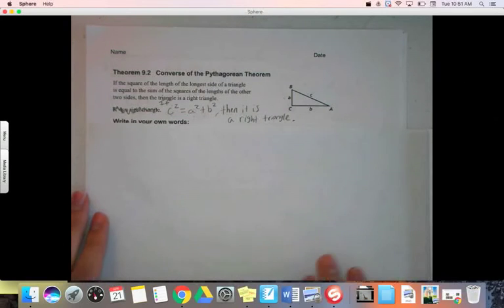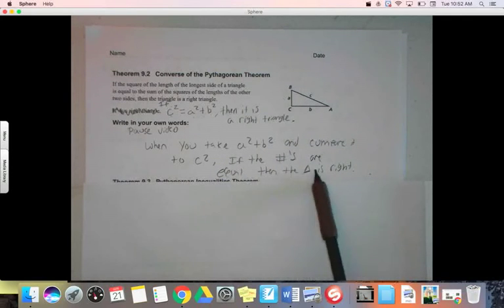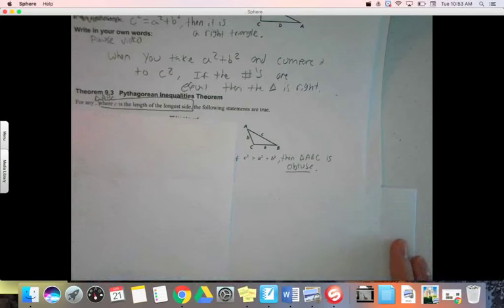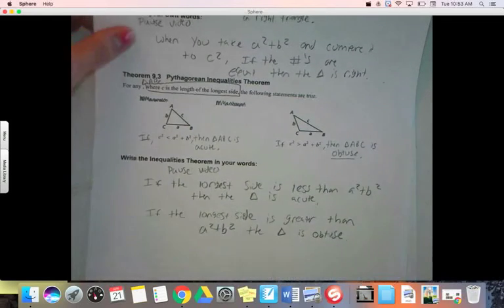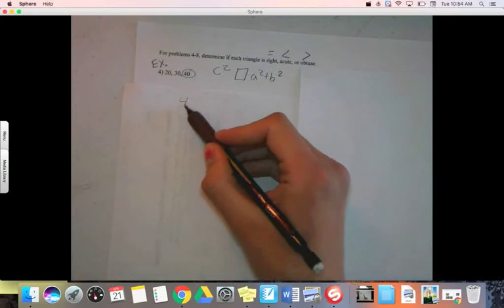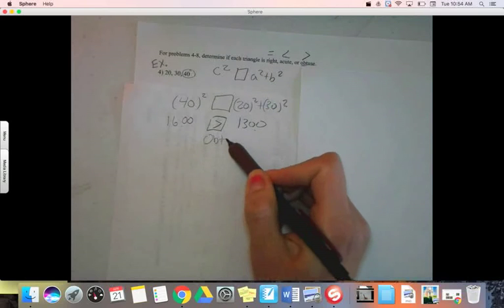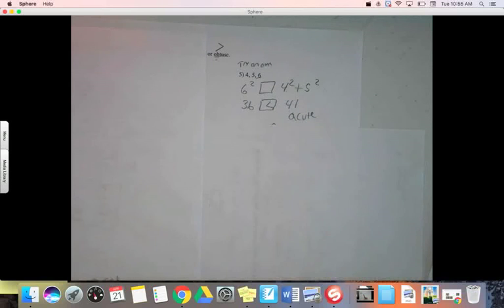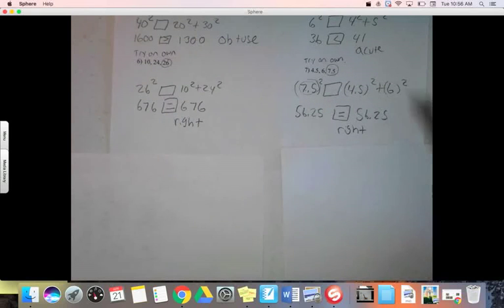Geometry Section 9 1 Pythagorean Thm Video 2